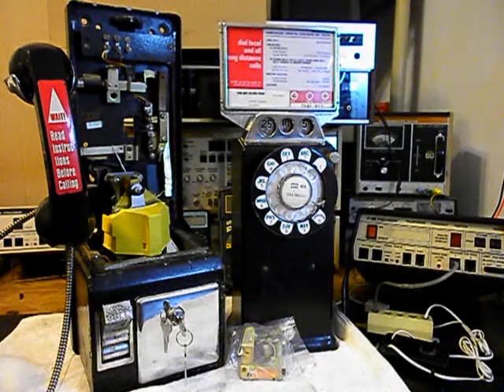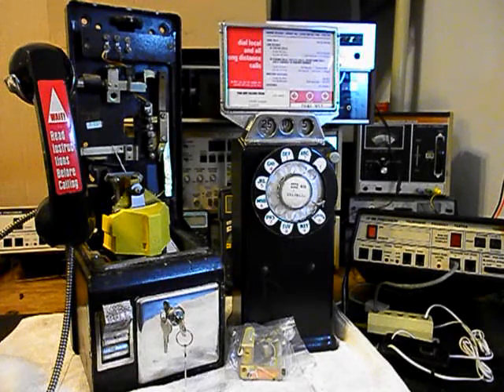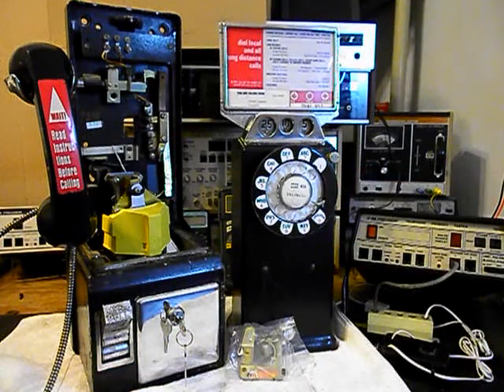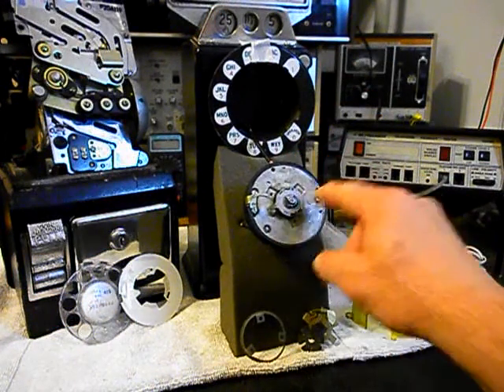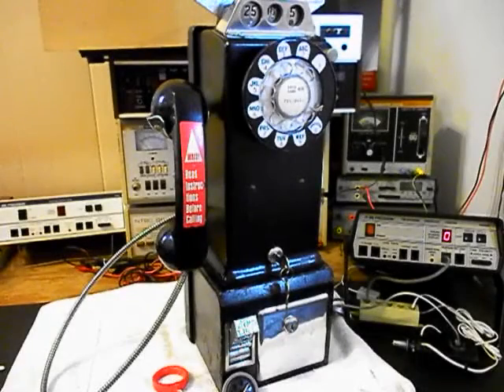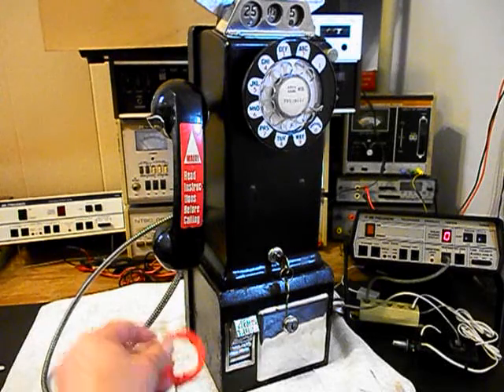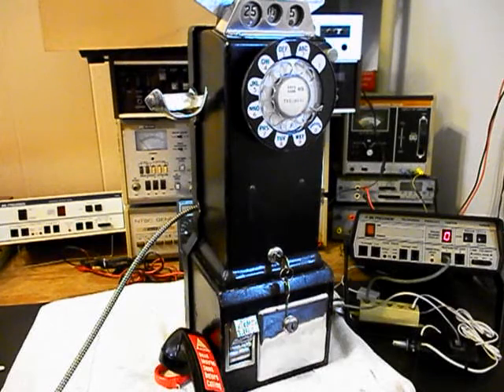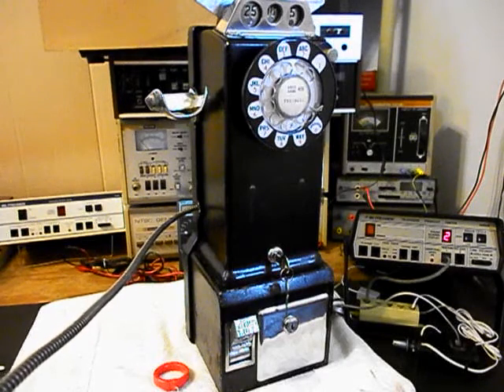233G 3 Slot Payphone Repair Conversion